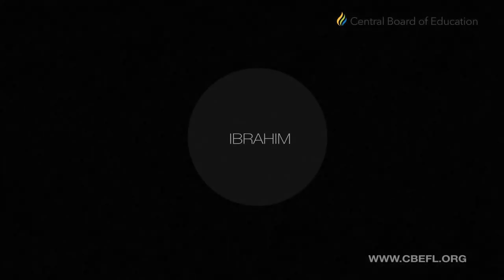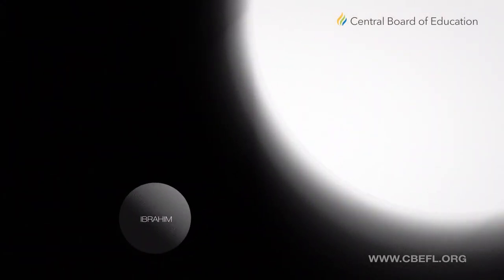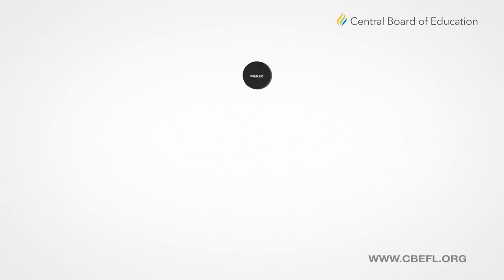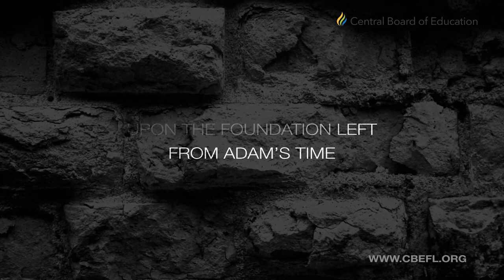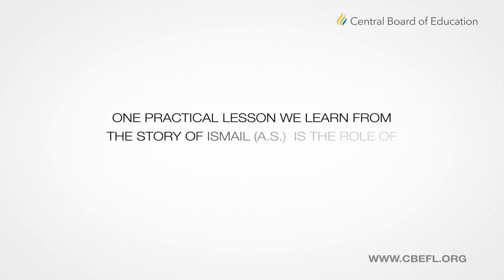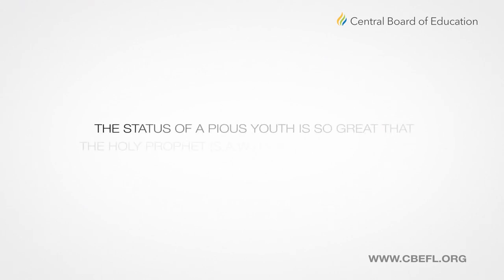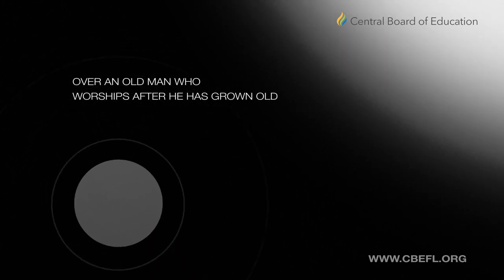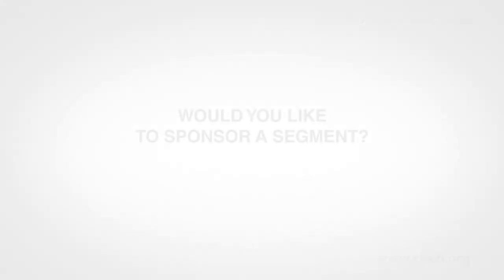The Piety of Ismail - Sh. Azhar Nasser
Our next release focuses on Prophet Ismail and the lessons we learn from his life especially the importance of the contribution of youth in the society.

As we release more clips, we urge you to donate towards these videos and you will inshallah be rewarded amply when any one watches it.

Ibrahim had grown old and was still without a child. For decades he yearned for an heir to carry on his legacy of monotheism. Even as an elderly man he implored God with renewed fervor saying :
رَ بِّ هَِّ بِّ لِِّي مِِّنَِّ اِّلصَّالِحِينَِّ
Oh my lord, grant me a righteous child
God replied, I shall give you a forbearing boy. The answer to Ibrahim’s prayer came through the womb of Hajr. She bore him a son named Ismail (a.s.) .
Ismail (a.s.) grew up in Arabia and spent his formative years in Bakkah which was the ancient name for the city of Mecca
He lived in close proximity to God’s sacred house. Although God had saved the Kaaba from the deluge in Noah’s time weather and neglect had worn it down. God had entrusted Ibrahim and Ismail (a.s.) with the task of rebuilding the Kaaba upon the foundation left from Adam’s time.
Allah (s.w.t.) in the Holy Quran says
واِ ذِّ يَِّ رفَع إِِّ ب اَ رهِي مِّ اِّ لقَوَاعِدَِّ مِِّنَِّ اِّ لبَ يتِِّ واِ سمَاعِي لِّ رَِّبَّنَِّا تَِّقَبَّ لِّ مِِّنَّا إِنَّكَِّ أَِّنتَِّ اِّلسَّمِيع اِّ لعَلِي مِّ
And remember when Ibrahim and Ismail (a.s.) were raising the foundations of the house saying
Our lord accept it from us. Truly you are the all hearing the all knowing
One practical lesson we learn from the story of Ismail (a.s.) is the role of youth in the society. It was God’s plan for his house to be constructed not just by an elderly man like Ibrahim but by a youth like Ismail (a.s.) . The religion of Islam invites youth not to be passive members of their communities but to
be like Ismail (a.s.) . To be stakeholders and active participants in the building of their communities. The
status of a pious youth is so great that the Holy Prophet (s.a.w.) in a famous hadith says
فَض لِّ اِّلشّا بِّ اِّلعابِدِِّ اِّلذي تَِّعَبَّدَِّ فِّي صِِّباه عِّلَى اِّلشَّيخِِّ اِّلذي تَِّعَبَّدَِِّّ
.بَعدَِّ مِّا كَِّبِرَت سِِّنُّ هِّ كَِّفَضلِِّ اِّل مرسَلِينَِّ عِّلَى سِّائِرِِّ اِّلنّاسِِّ
The Holy Prophet (s.a.w.) says
The superiority of a young worshipper who worships God in his youth over an old man who worships
after he has grown old is as the superiority of the prophets over the rest of people.
We ask Allah (s.w.t.) to inspire our youths to be active participants and stakeholders in our communities
and to follow in the footsteps of Ismail (a.s.)